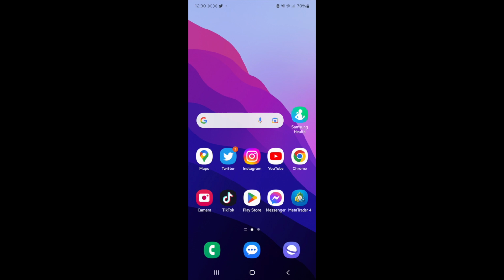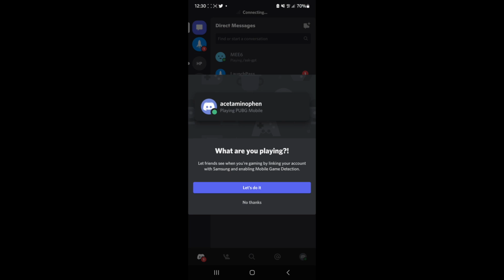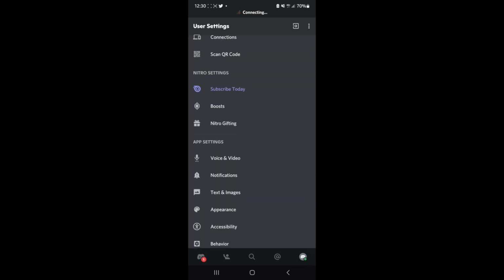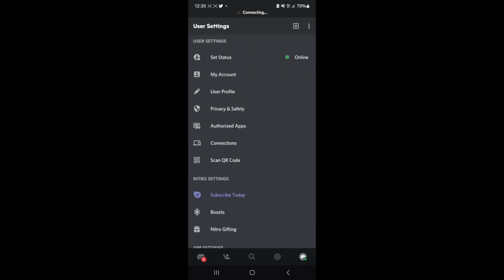How to Appear Offline on Discord (2023)